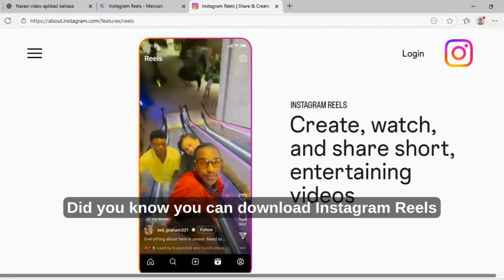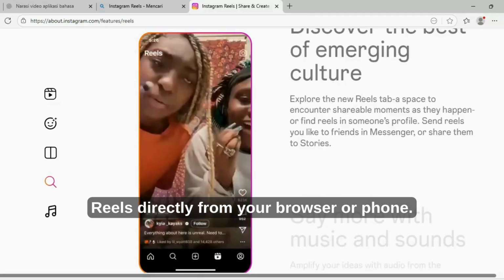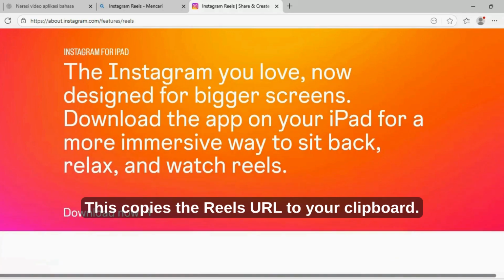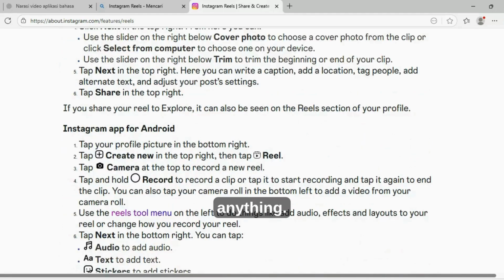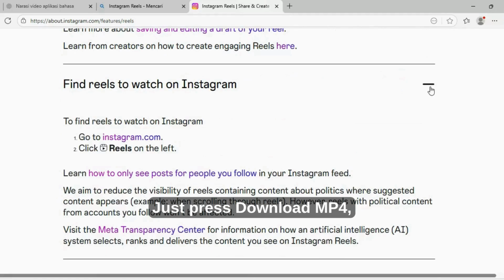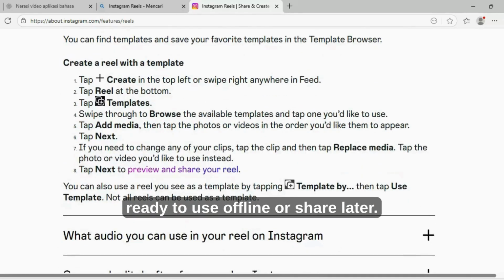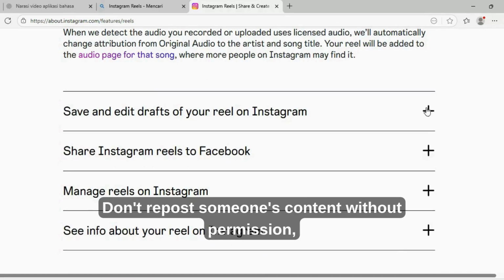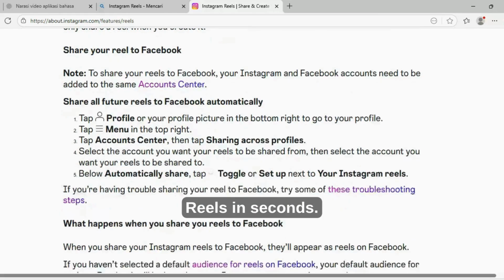How to Download Instagram Reels Without Apps 🤔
Want to download Instagram Reels without installing any app? 🤔
In this video, I’ll show you a simple and 100% free way to save Reels directly from your browser — no third-party apps, no login, no watermark!

Whether you’re on Android, iPhone, or PC, this method works perfectly.
Just copy the Reel link, paste it into a trusted downloader, and save your video in seconds.

✅ No app or account required
✅ Save Reels in HD quality
✅ Fast, safe, and free

Watch till the end for a pro tip on how to download only the audio from Reels too! 🎵

How to save Reels without app
Download Instagram Reels online
Save Instagram videos to gallery
Instagram downloader 2025